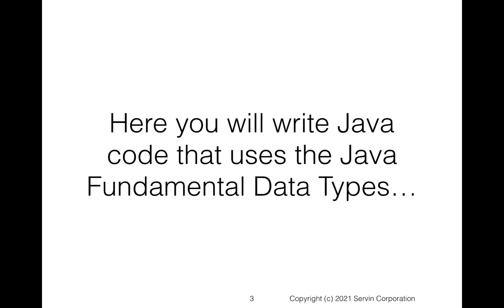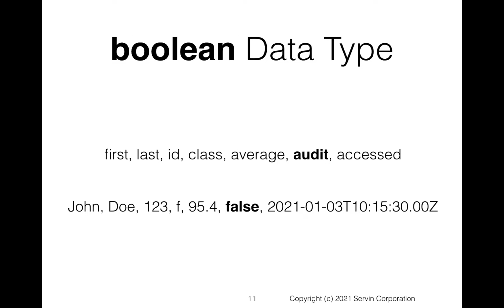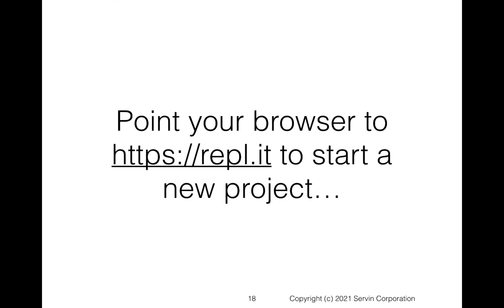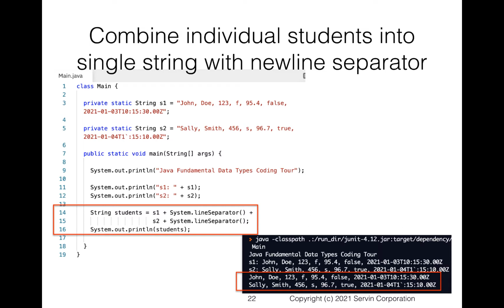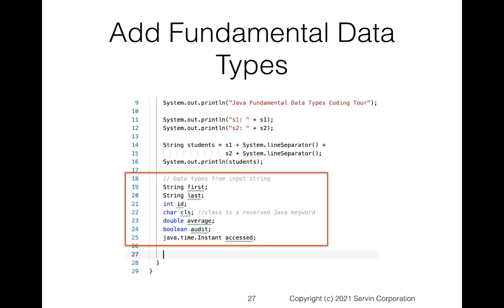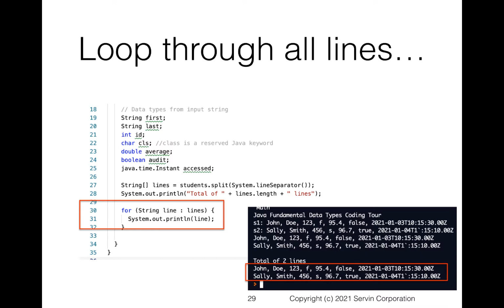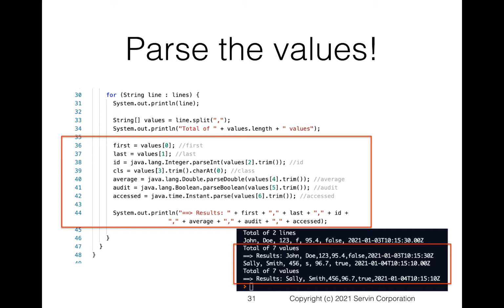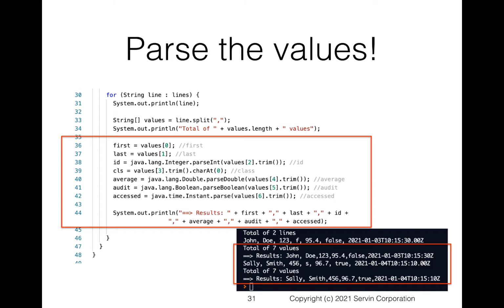Data Structures Using Java: Primitive Data Types Code Tour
Here is a code tour of using the various Java primitive data types and also the String and java.time.Instant classes.